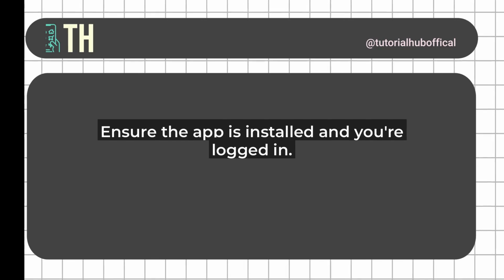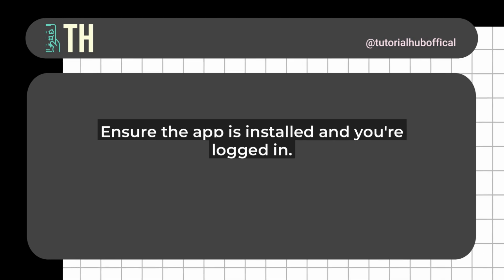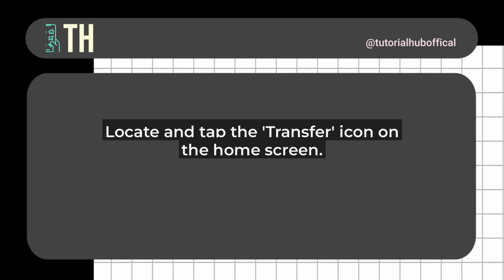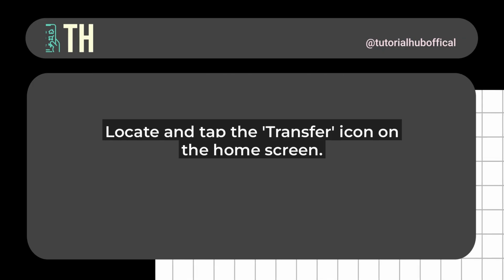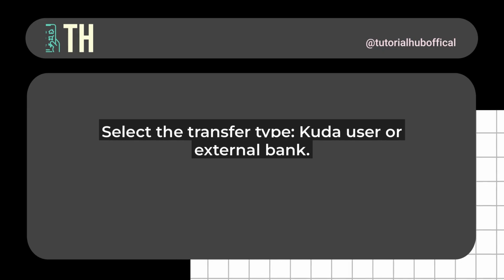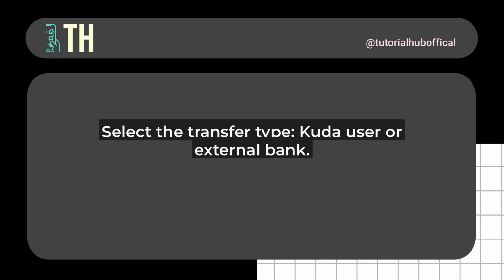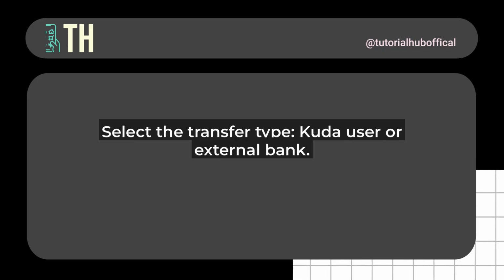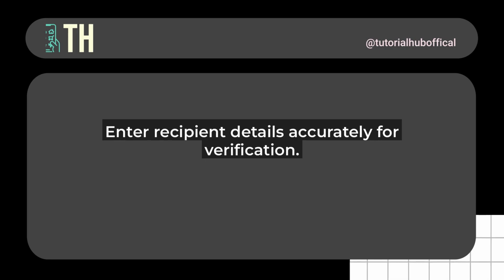How To Transfer Money From Kuda App 2025